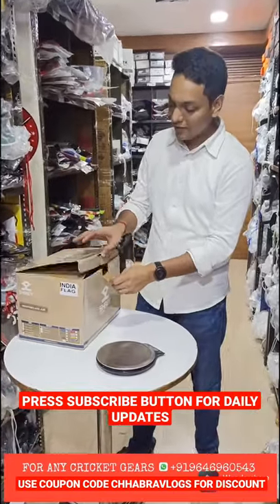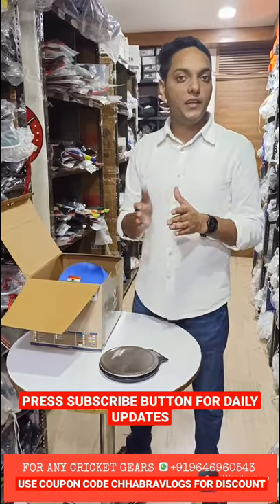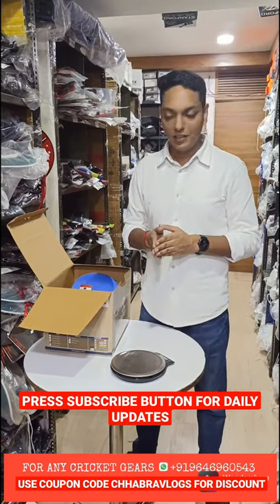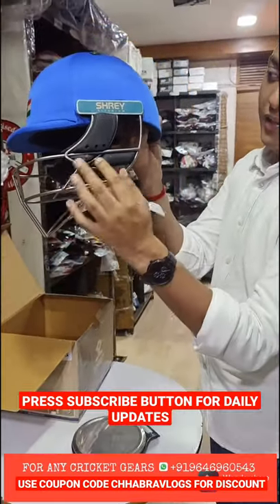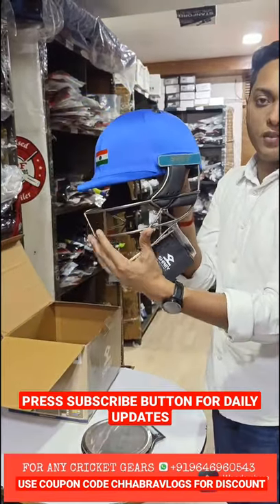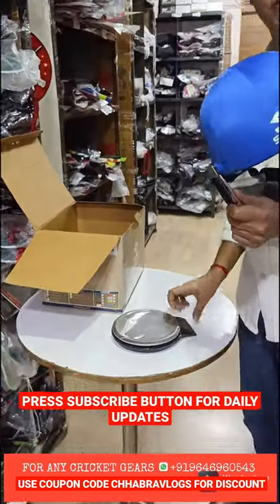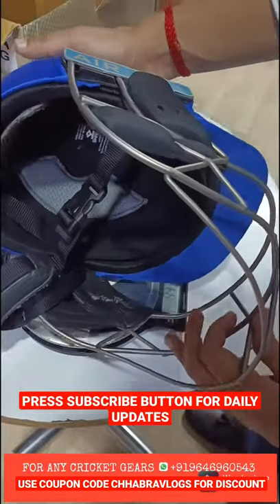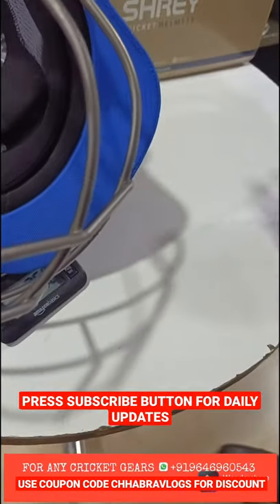SIRF 750 GRAM KA HELMET